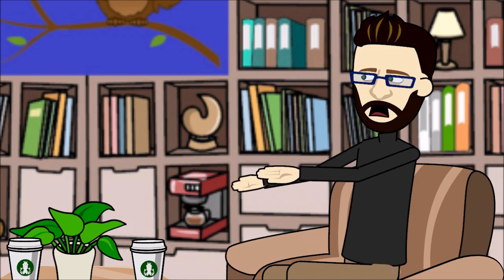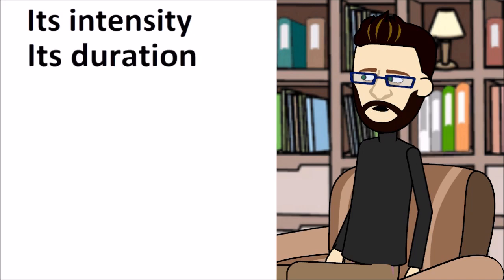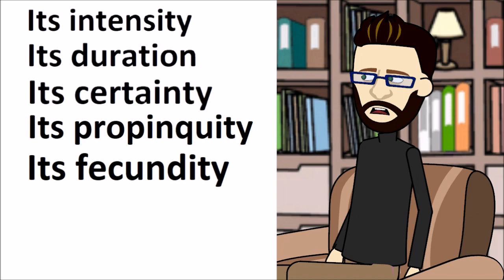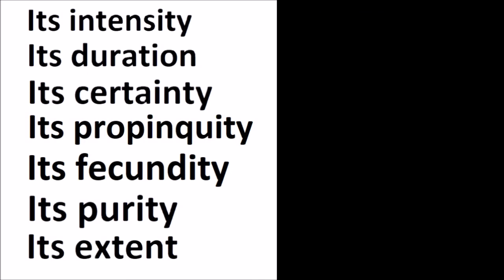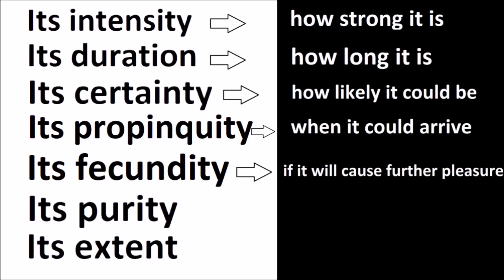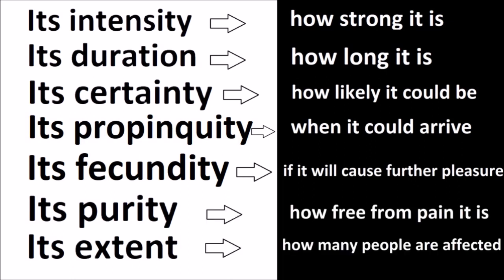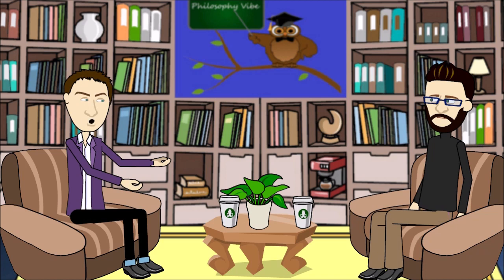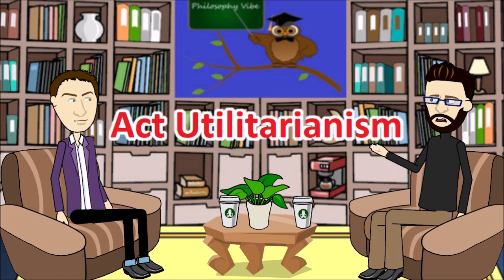Jeremy Bentham's Hedonic Calculus - Act Utilitarianism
One of the most prominent theories within Normative Ethics is Utilitarianism, the idea that the right action is the one that promotes the most good to the most people.

Jeremy Bentham proposed Act Utilitarianism, the idea that each action we take should be guided by the maxim "promote the greatest good to the greatest number".

But how exactly do we follow this? Bentham came up with the Hedonic Calculus. Watch as George explains.

For a complete overview of Western philosophy check out the Philosophy Vibe Anthology paperback set, available worldwide on Amazon:
Volume 1 – Philosophy of Religion